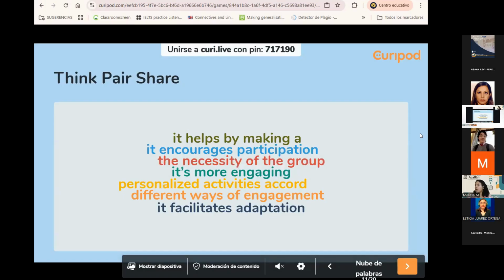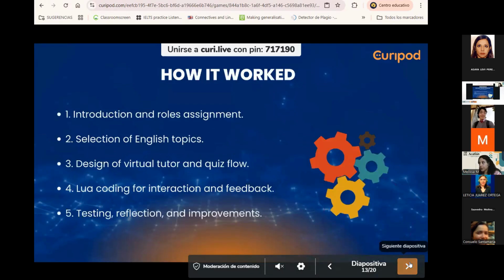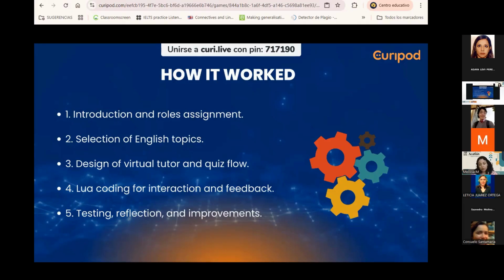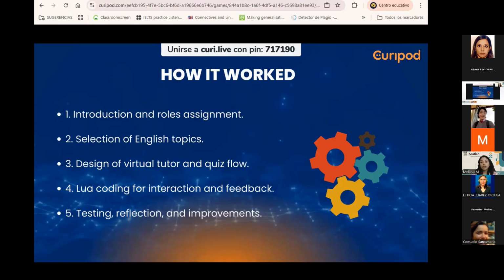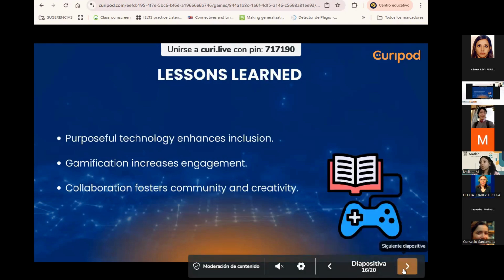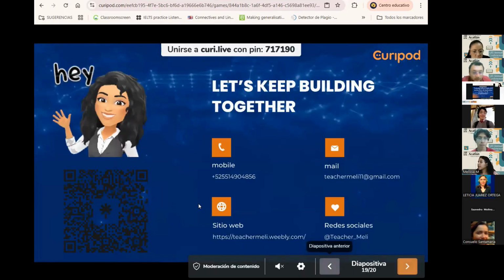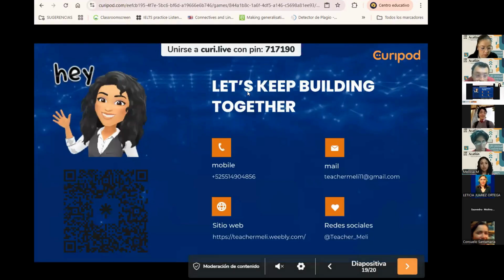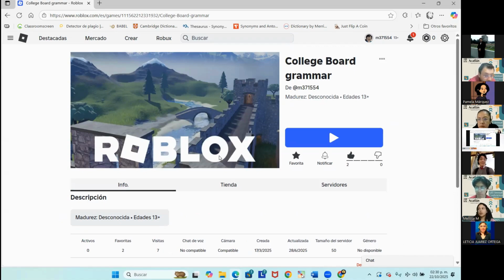3rd LEI Annual Conference | Transforming Learning with Technology: Getting ready for College 2/2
Transforming Learning with Technology: Getting ready for College - Mtra. Melissa Moreno Mederos